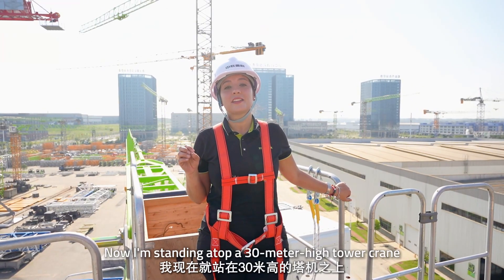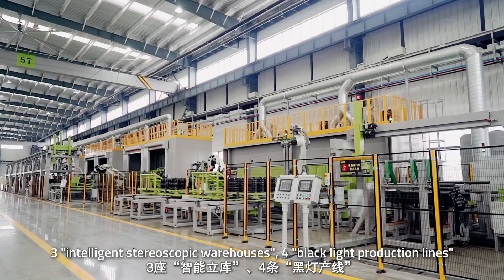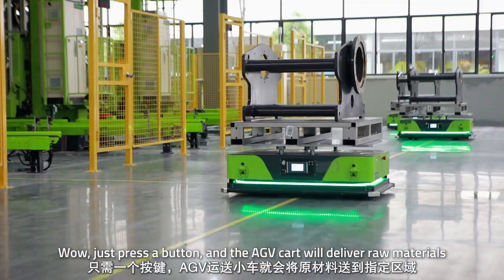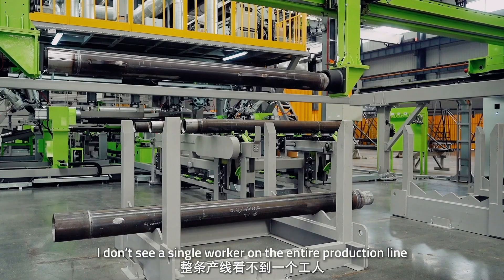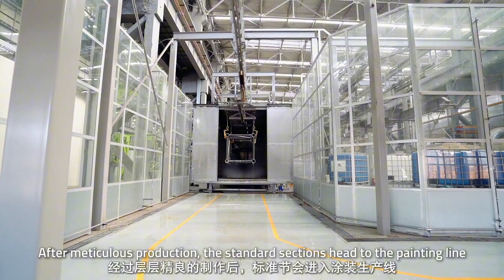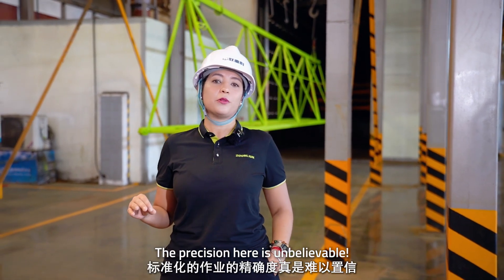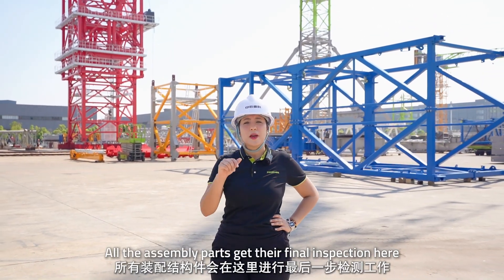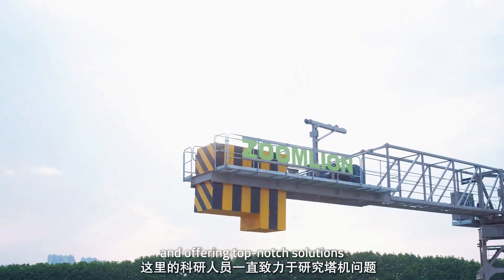Step into the future of construction! 🏗️✨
Step into the future of construction! 🏗️✨ Join us on a tour of Zoomlion’s tower crane factory, where automation meets digital innovation. See how our smart production lines turn out powerful tower cranes with precision and speed. Ready to be amazed? Watch now!